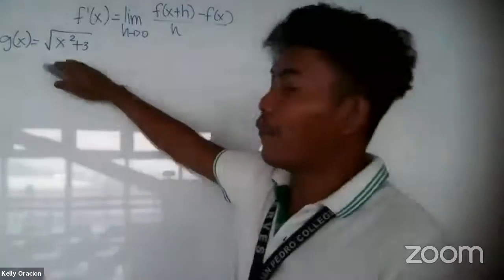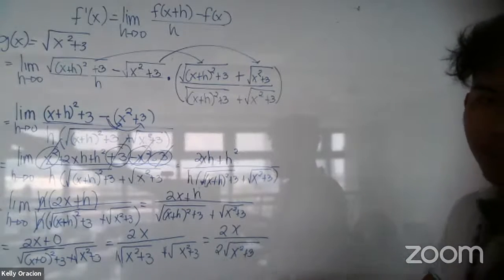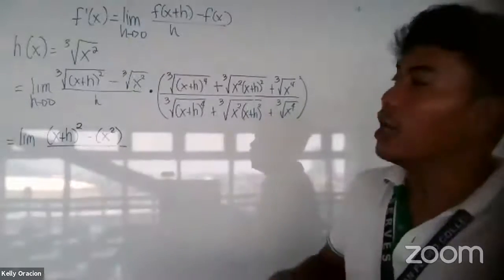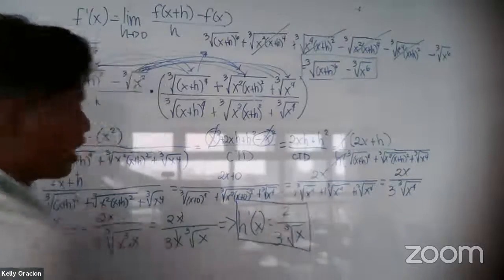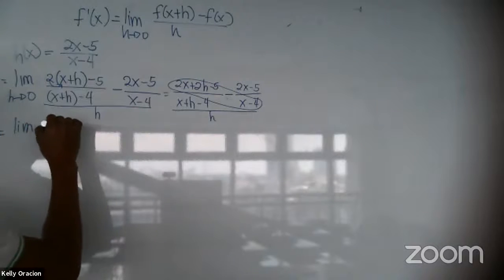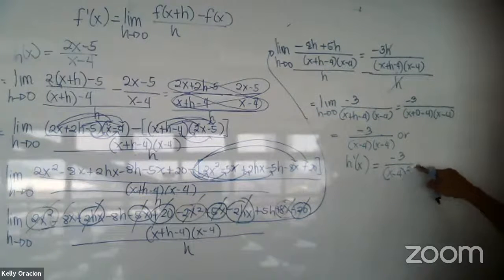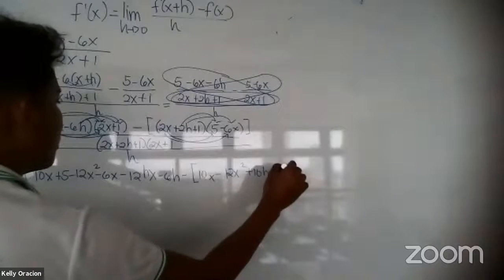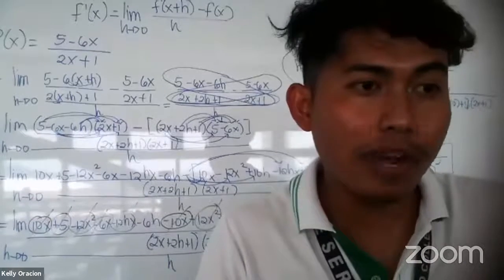The Limit Definition of Derivative Part 2